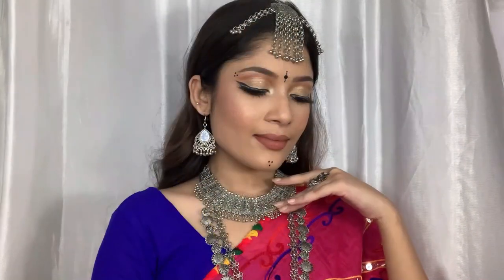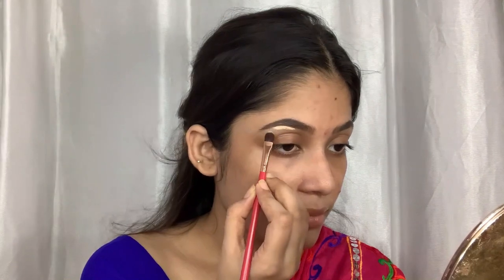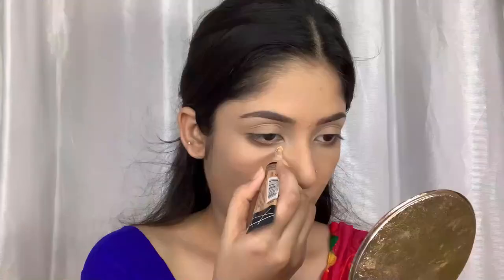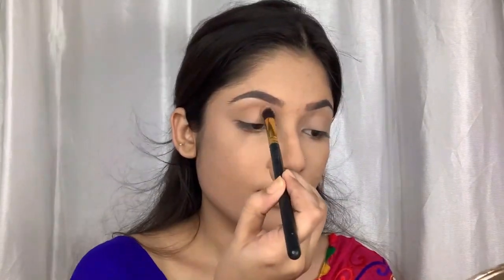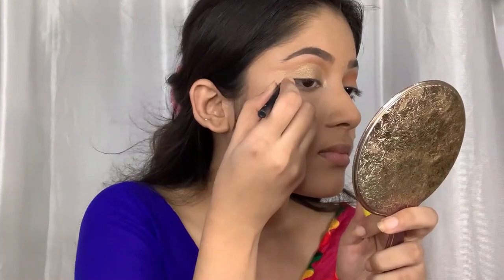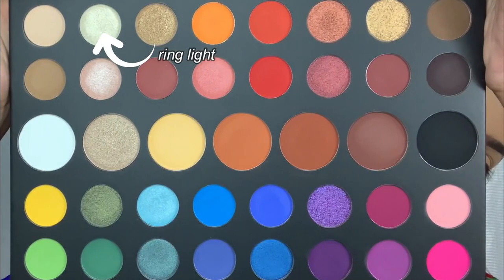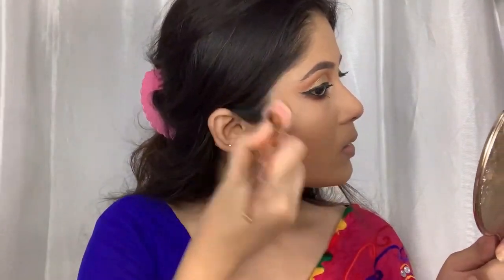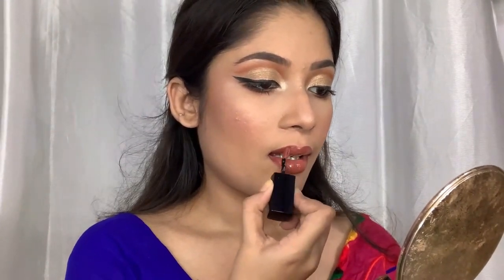Long Lasting Navratri/Garba Look 2021| Indian Festival Makeup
Hey guys !!! So Navratri is almost around the corner . And you need a long lasting waterproof base . So in this video I'm going to show you how to achieve that  Long Lasting Navratri/Garba Look 2021| Indian Festival Makeup . I hope you'll enjoy this . Love you !!! Xoxoxo!!!

Tripod: Osaka

©copyright: all the content of this channel is made by Channel owner  Triya Chakraborty, do not copy or use any content (paid or unpaid)... without permission, email is given above.